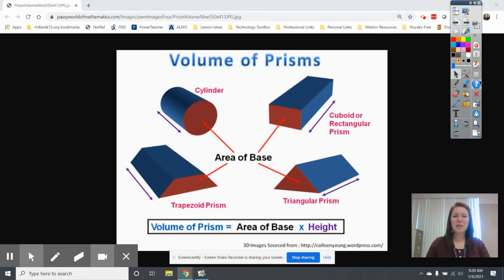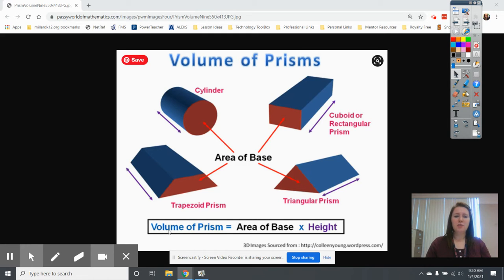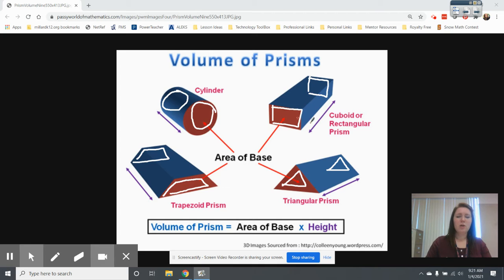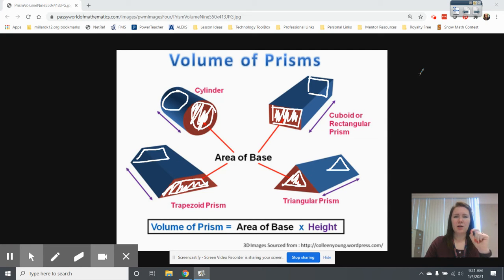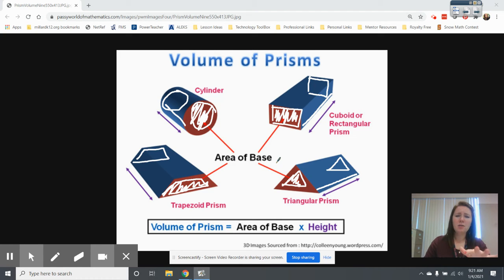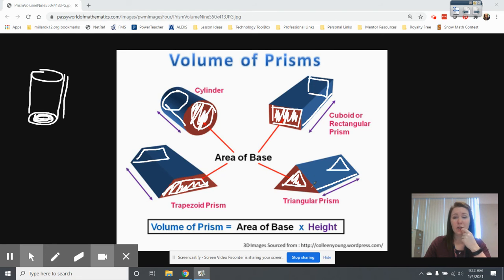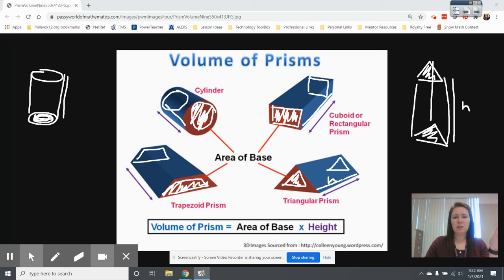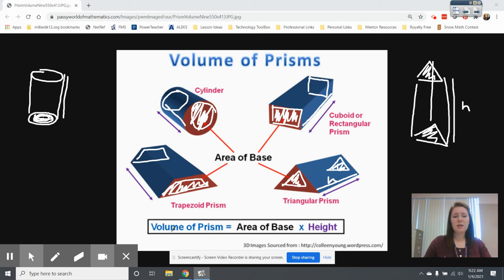Volume of Prisms